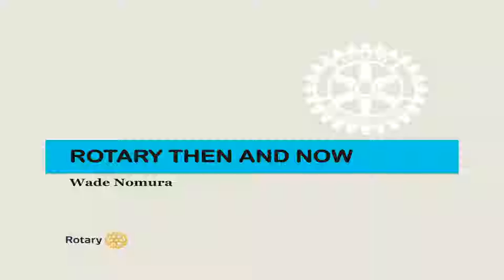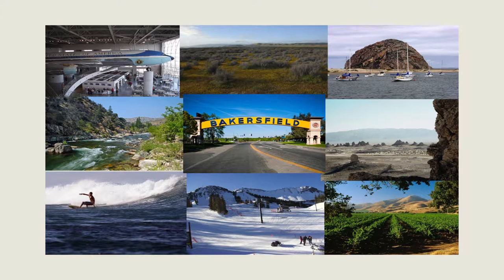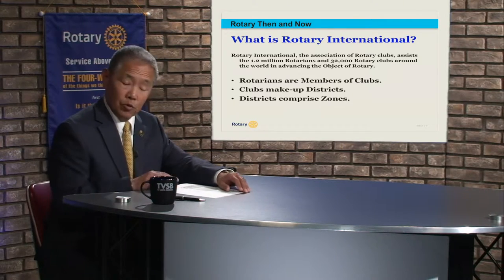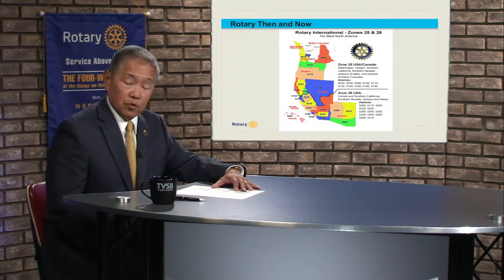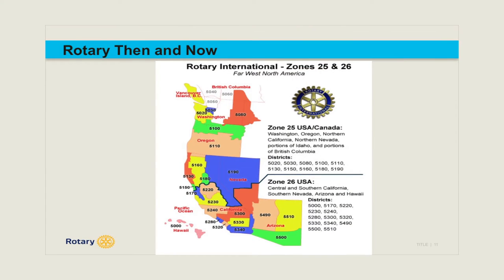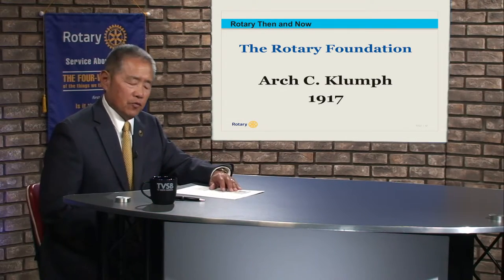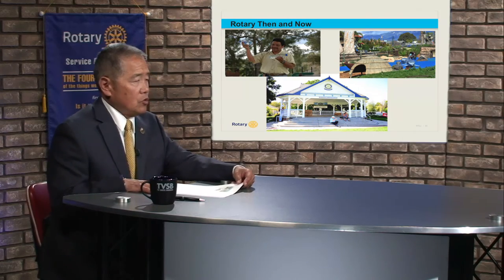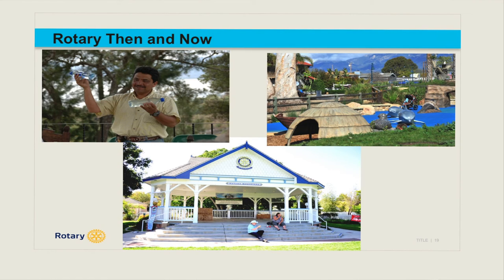Rotary Serving Our Community Episode 56: Rotary International